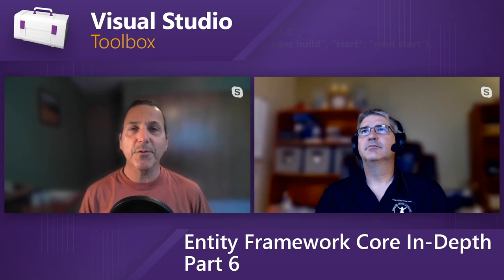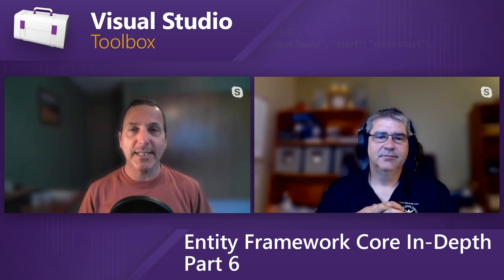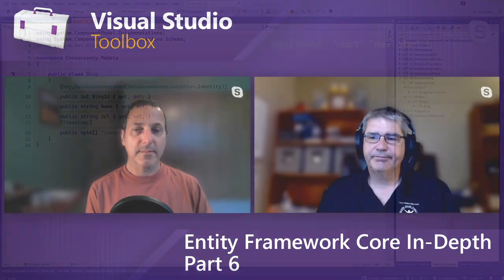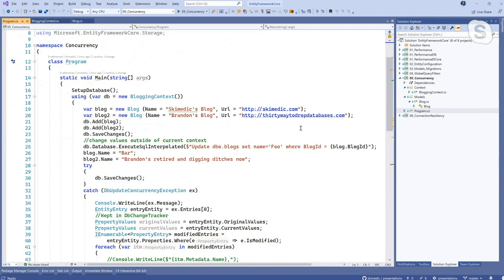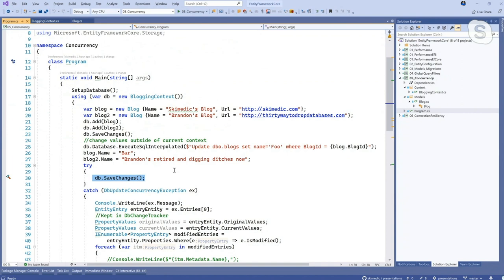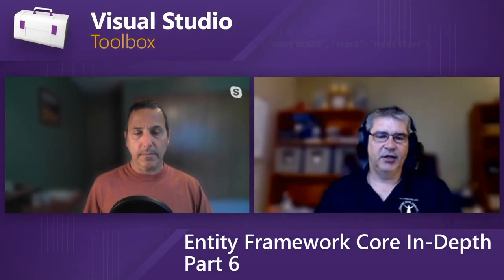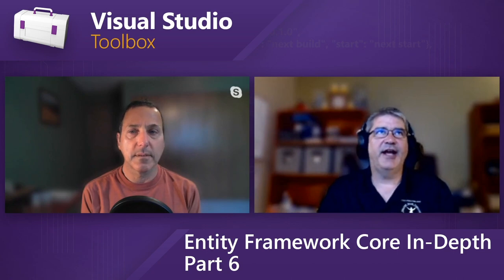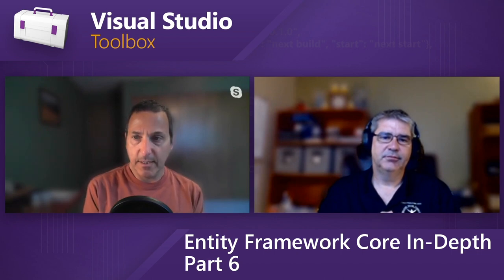Entity Framework Core In-Depth Part 6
In this episode, Robert is joined by Phil Japikse for part 6 of a 10 part series on Entity Framework Core. This series is a follow-up to the 5 part series that was aimed at folks new to EF Core and provides a more in-depth exploration of a number of topics.

Concurrency Conflicts have long been a problem for multi-user systems. Phil walks us through how concurrency checking works with EF Core and SQL Server, and all of the data provided back to the developer when a concurrency issue occurs

Episode list:

Part 1: Performance. Phil shows off all of the great performance improvements in EF Core.
Part 2: View Models. Phil covers using straight SQL, stored procedures, and populating view models with projections.
Part 3: Configuration. EF Core provides a wide range of configuration options for the derived DbContext and it's full support of dependency injection.
Part 4: Build Your Model. This show is about creating your EF Core entities to shape the database and using migrations to publish the model.
Part 5: Global Query Filters. These new in EF Core, and provide a great mechanism for handling scenarios like multi-tenancy and soft delete.
Part 6: Concurrency Conflicts. (this episode)
Part 7: Connection Resiliency. EF Core can gracefully handles transient database errors (if you enable the feature). Phil and Robert talk about what transient errors are, how to enable the feature, and how it effects using explicit permissions.
Part 8: Computed Columns. Blending EF Core with server side functionality is a breeze with EF Core. Phil covers using computed columns in EF Core as well as mapping SQL Server function to C# functions for use in LINQ queries.
Part 9: Change Tracking Events. The fairly recent addition of Tracking and State Change events provides a mechanism for audit logging (among other uses). Phil shows how this works as well as takes a quick spin through the EF Core Interceptors.
Part 10: Field Mapping. This enables EF Core to create your entities without calling the property setters, solving the long running problem of using an ORM with frameworks that use INotifyPropertyChanged, such as Windows Presentation Foundation (WPF).